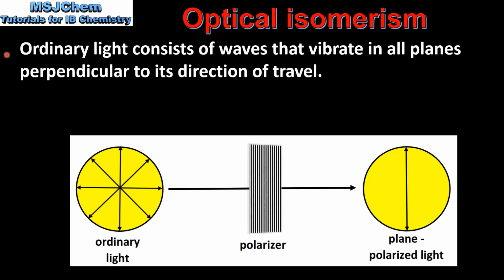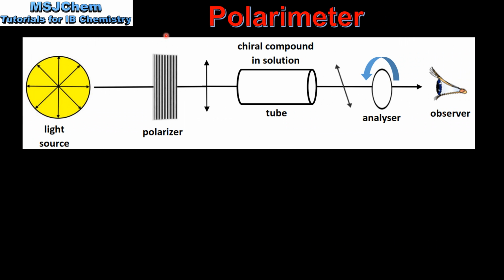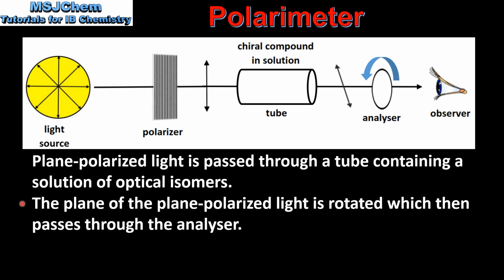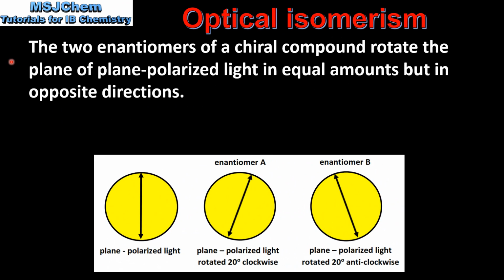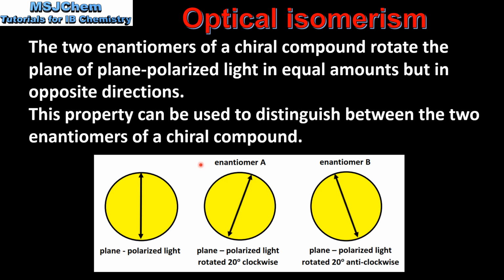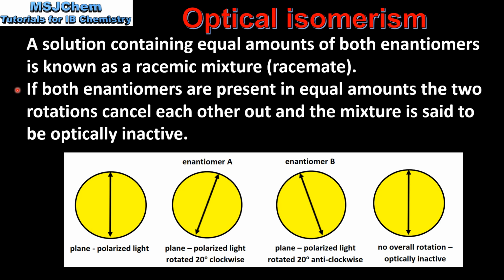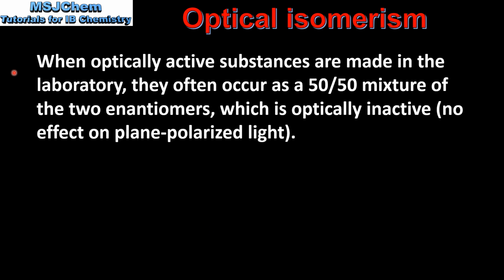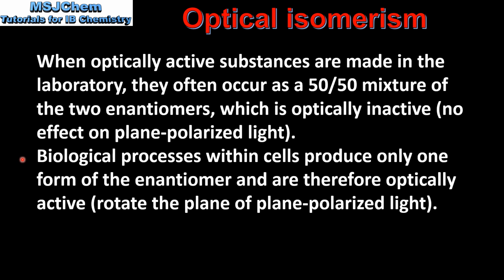20.3 Optical isomerism part 2 (HL)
Understandings:
An optically active compound can rotate the plane of polarized light as it passes through a solution of the compound.
A racemic mixture (or racemate) is a mixture of two enantiomers in equal amounts and is optically inactive.
Applications and skills:
Distinction between optical isomers using a polarimeter